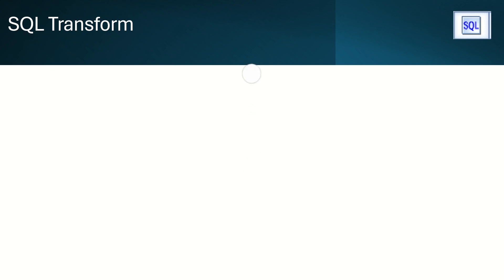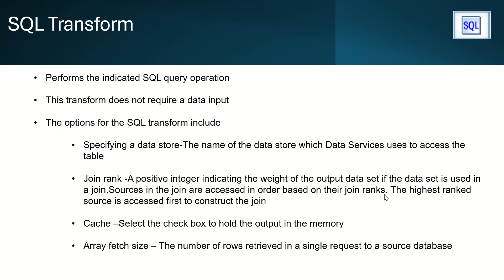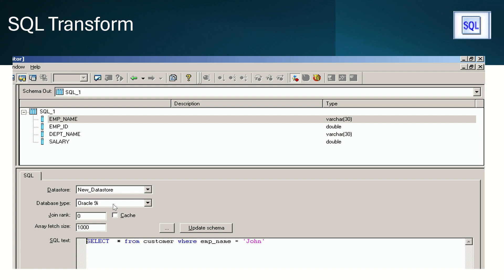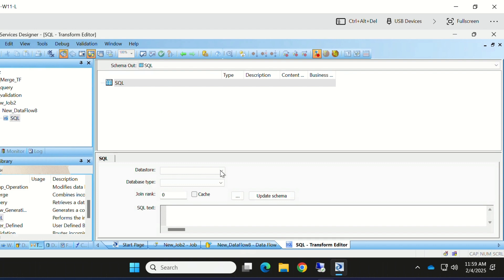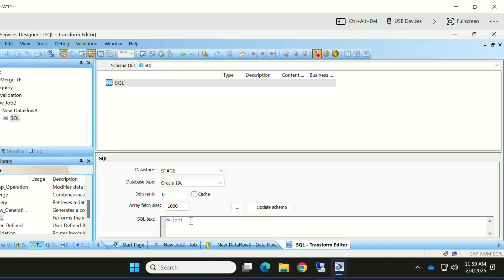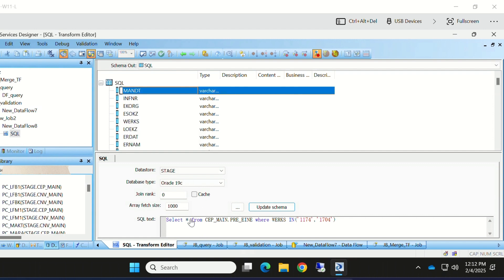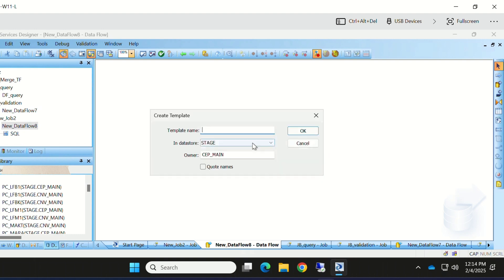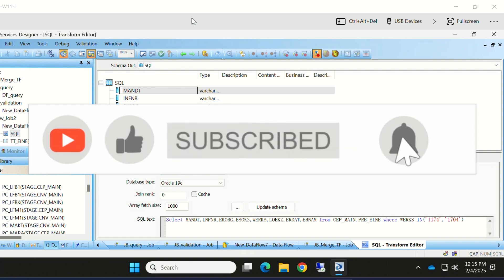SQL Transform | SAP BODS | Data Services | SAP BODS Transforms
SQL Transform | SAP BODS | Data Services | Data Migration
SAP BODS Transforms

How to use SQL Transform in SAP BODS
SQL query
joins
Merging data in bods
Combining data
Merging tables
Field mapping
Applying filters

SAP Data Migration
Data Integration
Extraction, Transformation and load